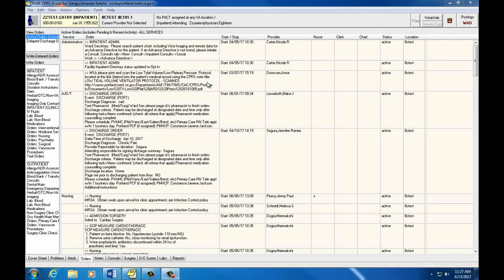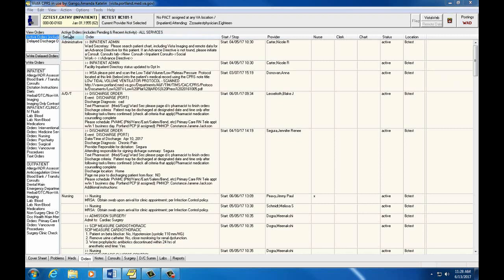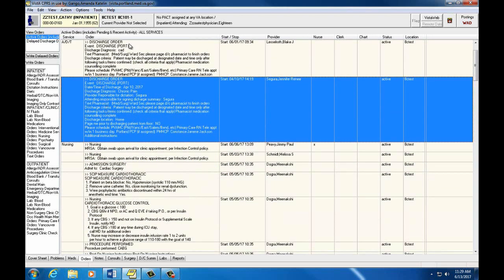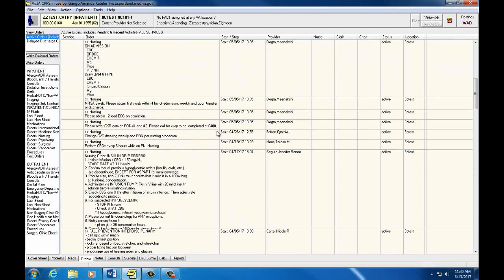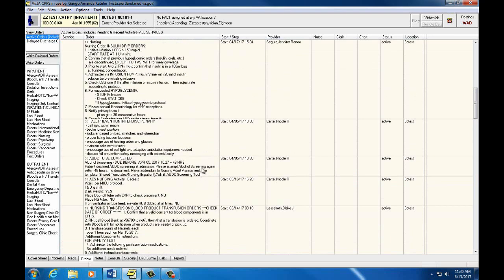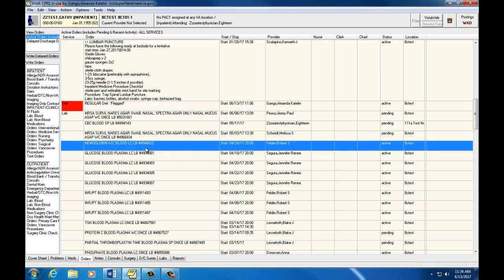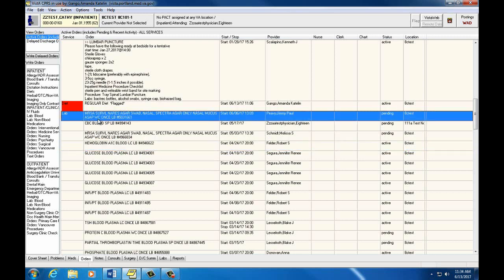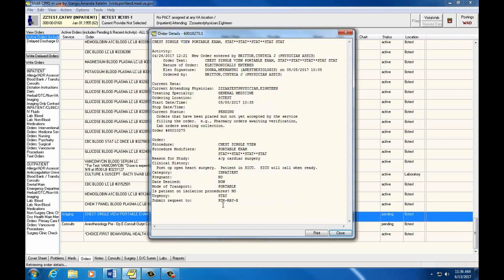Intro to CPRS For Nursing Students 12: Orders Tab - Service Headings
This is a series of videos designed to give nursing students performing clinical rotations at the Portland VA Healthcare System a basic overview of how to use CPRS in the inpatient clinical setting.  This is Video Twelve – looking at service headings of orders under the Orders Tab.  This video will go over how orders are grouped via service headings and what each heading means.